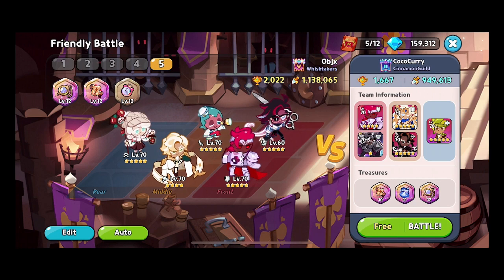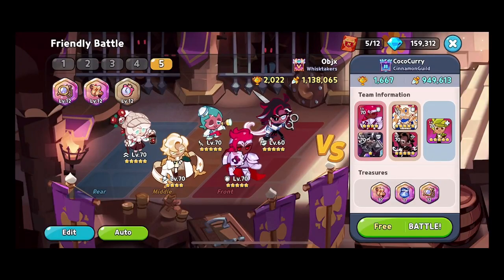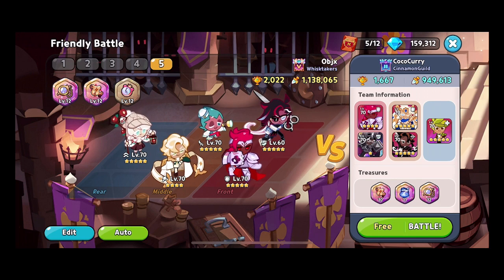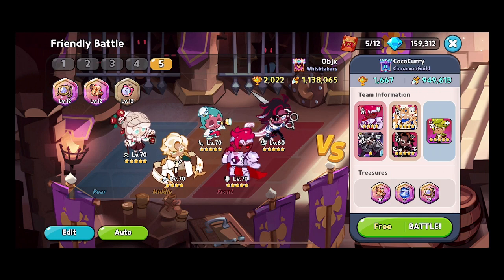Red Velvet's Skill Change in PVP | Cookie Run Kingdom (CRK)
Displacement and Control team. It isnt meta by far, but Redvelvet only being level 60 and helping stand up to level 70 teams gives me hope that there is some potential in the team down the road.